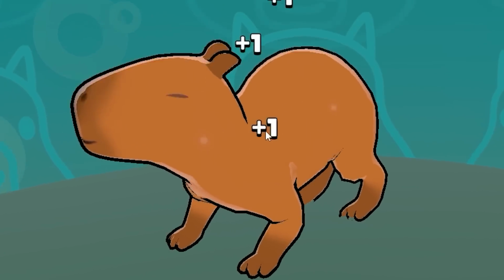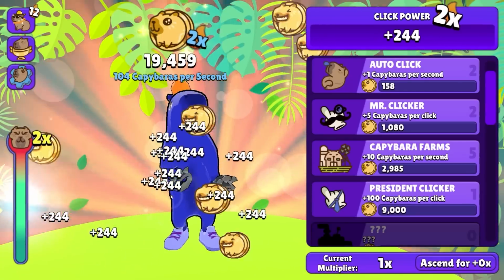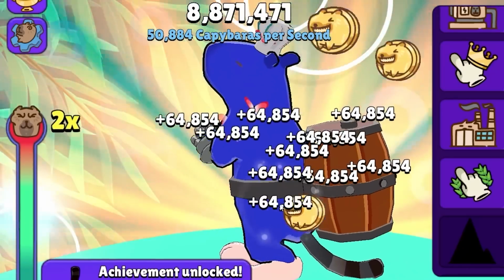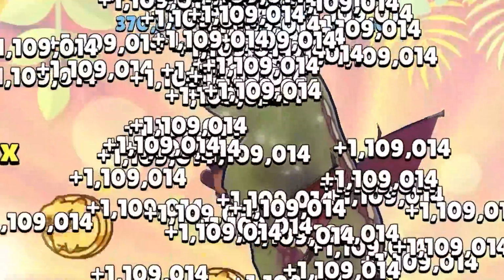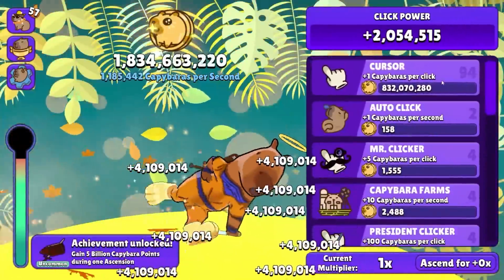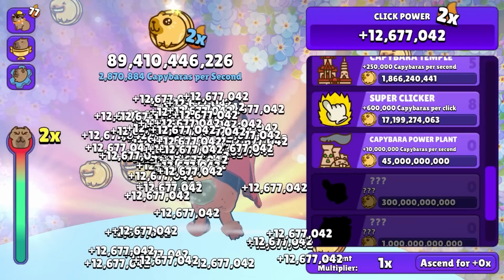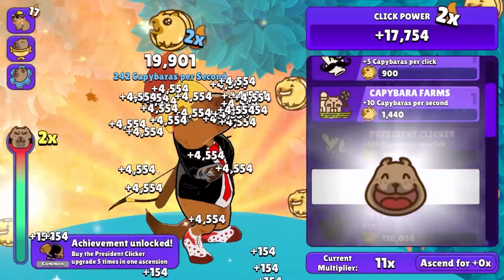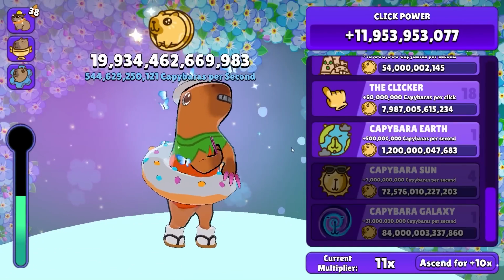making 9 billion capybaras no one wants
My capybara is going places.
We're building an empire today and the world isn't ready for my capybara army.

Game: Capybara Clicker